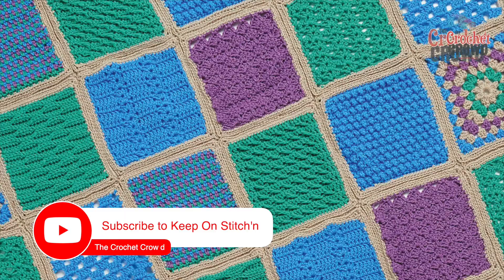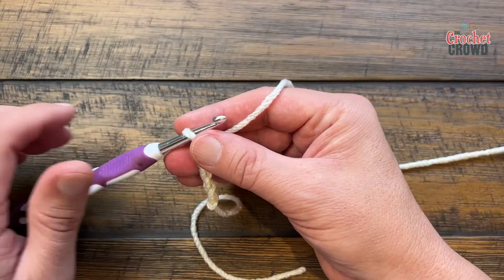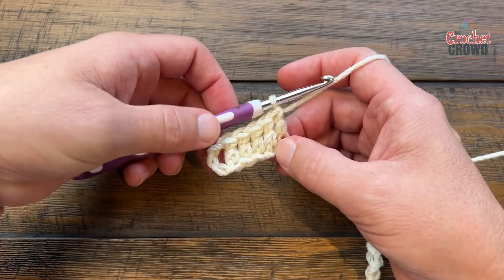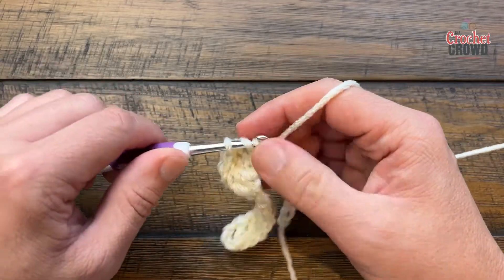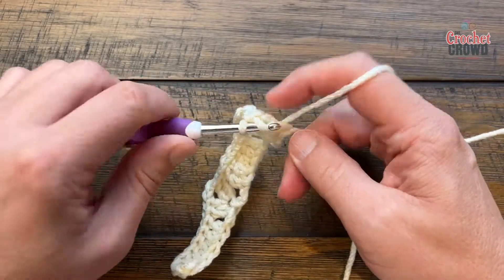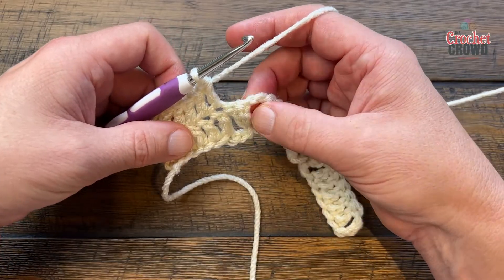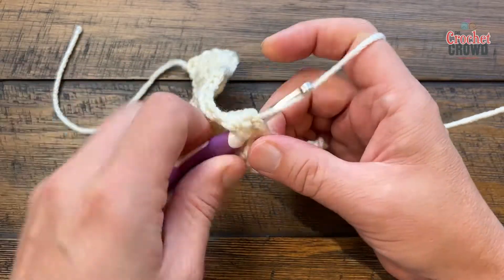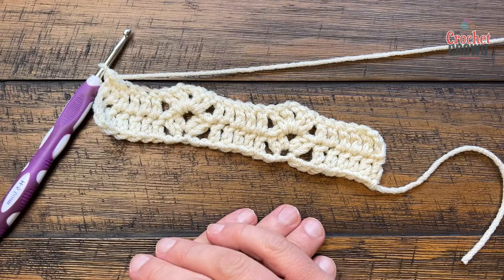Left Hand: Fan Panels Motif 7: Jonah's Crochet Collective Motif Sampler Blanket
This is the crochet fan panels square for the Jonah's Crochet Collective Motifs Blanket.

VIDEO CHAPTERS
0:00 Start
0:01 Pattern Overview
0:39 Beginning Chain
0:54 Row 1
3:35 Row 2
5:29 Repeat Until 8"

PATTERN DETAILS
Project Level: Easy
Project Size: 52" x 60.5"
Pattern Gauge: 14 sc and 15 rows = 4"
Designer: Yarnspirations Design Team
Hook Size on Pattern: 5 mm / H/8
Yarn In Pattern: Red Heart Super Saver
For Teaching Purposes: I am showing